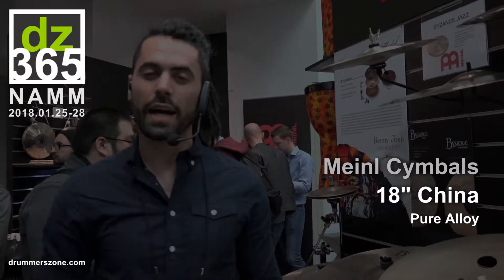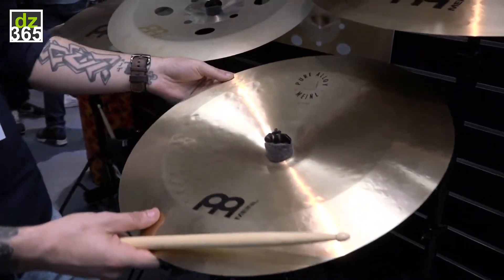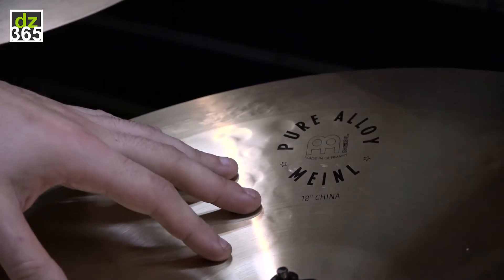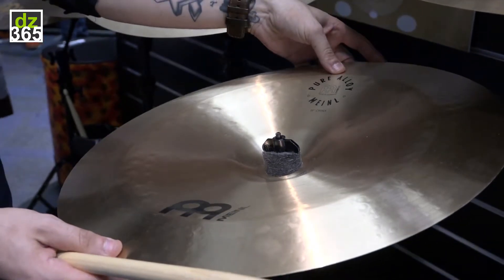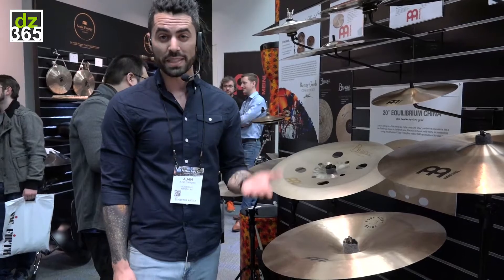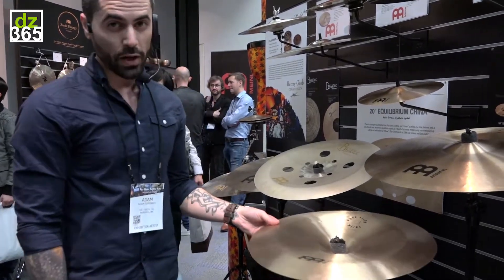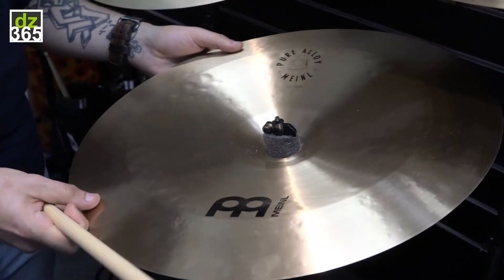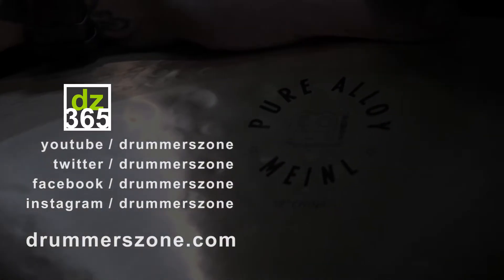Meinl Cymbals - Pure Alloy 18" China Cymbal Demo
- Meinl Cymbals demo: the new Meinl Pure Alloy cymbals -
In the link to the full article above, we feature three new cymbals in the Meinl Pure Alloy series.

The Pure Alloy is the most 'normal, classic' sounding cymbals in the Meinl catalogue. Your host, The Orlando Drummer Adam Tuminaro, takes you through the three new cymbals in this range: the Meinl 10" Pure Alloy Splash, the 18" China and the 22" Medium Crash.

Notice how Adam gives you a lot of details on the cymbals and their backgrounds in these videos. No better way than learning it from a master teacher.

- Hosted by The Orlando Drummer Adam Tuminaro -
We asked Orlando Drummer Adam Tuminaro to host our Meinl Cymbals videos at NAMM 2018, and he did a perfect job: in twelve videos, he takes you through all the new from Meinl that the company officially launched during annual the trade show in California. This is the sixth Meinl cymbals video Adam hosted.

Meinl Cymbals at NAMM 2018 with The Orlando Drummer